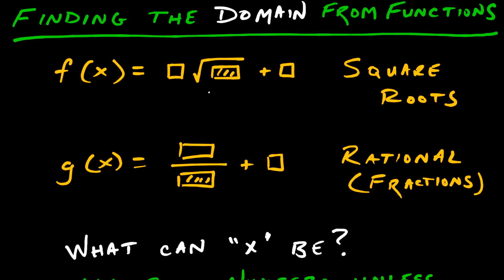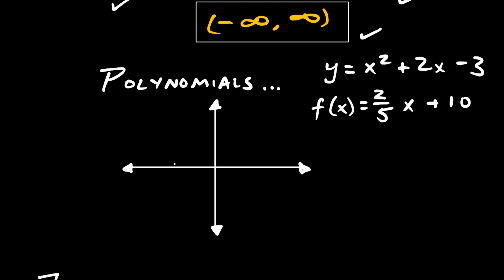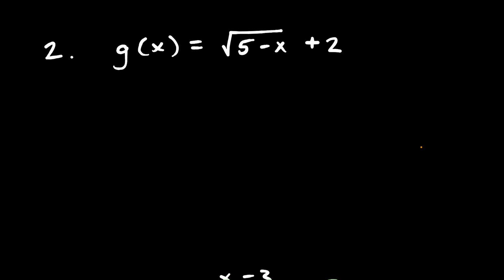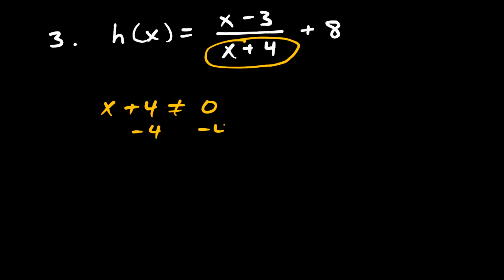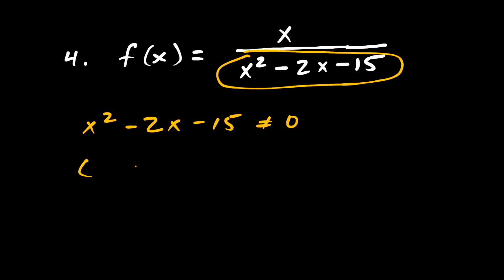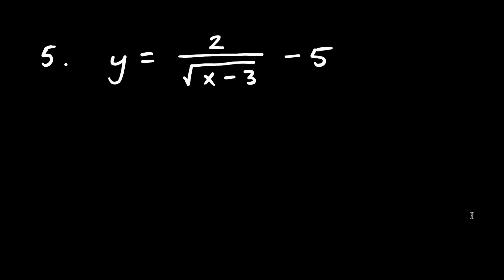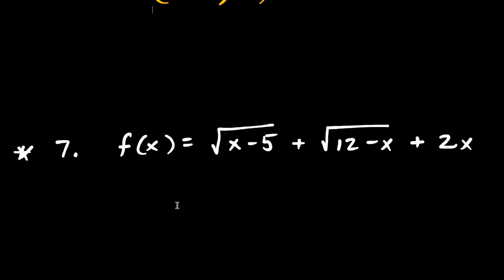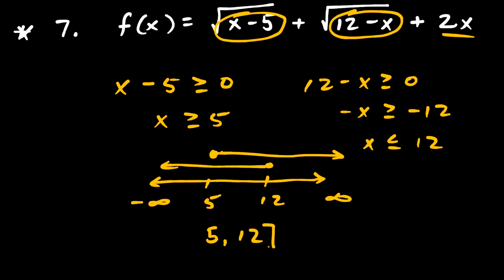How To Find The DOMAIN From A FUNCTION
ㅤ
This video explains how to find the domain of functions, focusing specifically on square root and rational functions. Learn the importance of avoiding negative numbers under the square root and dividing by zero.